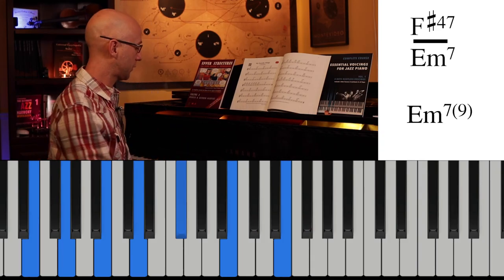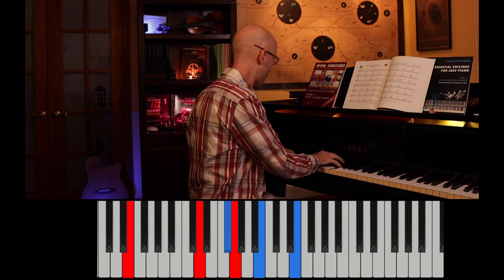"My Favorite Things" Advanced Quartal Voicings for Jazz Piano | Jazz Piano Lesson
This is the next level in playing jazz piano chord voicings using quartals. We show an example using My Favorite Things the John Coltrane chord changes.

Upper Structure Fridays is a series where we show interesting upper structures triads you can use over different types of chords. How to use them and how to think about them for comping and improvisation. This is one of our favorite things Friday: Looking at interesting jazz chords using upper structure triads over jazz standards and jazz chord progressions.

Here are other mDecks Music Apps and Books for musicians by musicians:
Mapping Tonal Harmony Pro 7